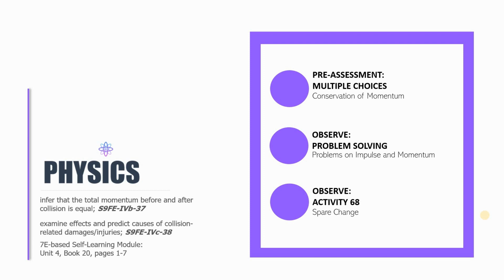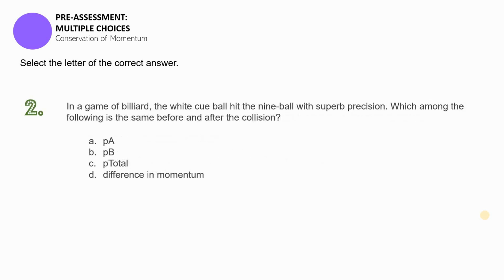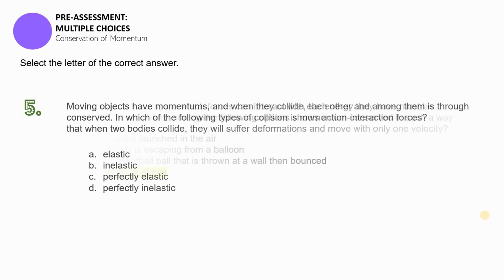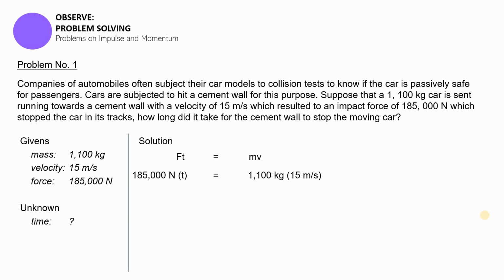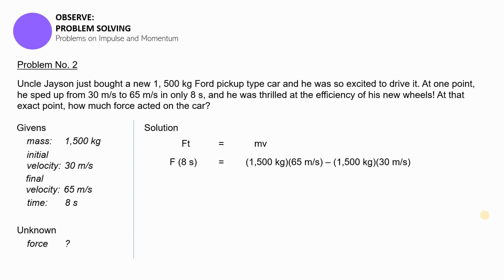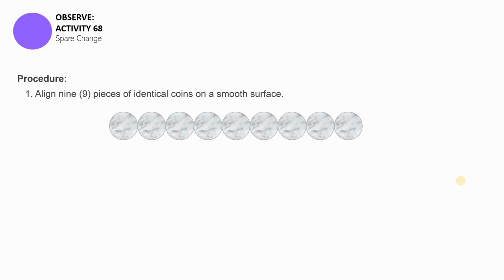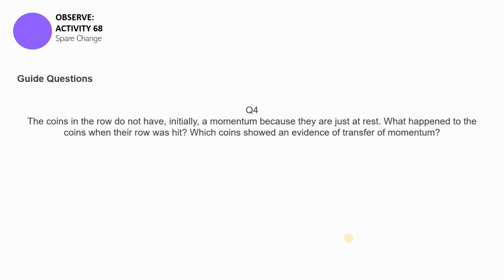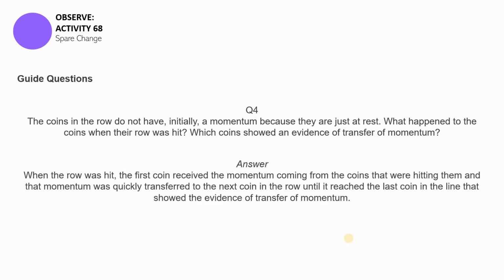Introduction to the Conservation of Momentum: The Knowledge Catalog Physics 9 #14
Learning Competency:
infer that the total momentum before and after collision is equal; S9FE-IVb-37

examine effects and predict causes of collision-related damages/injuries; S9FE-IVc-38

The fourteenth edition of Physics 9 introduces the momentum as a conserved quantity through a pre-assessment. Then, two sample problems related to momentum and then a visualizer of conservation thereof were given and discussed. It concludes with a simple activity showing how conservation of momentum behaves in nature.